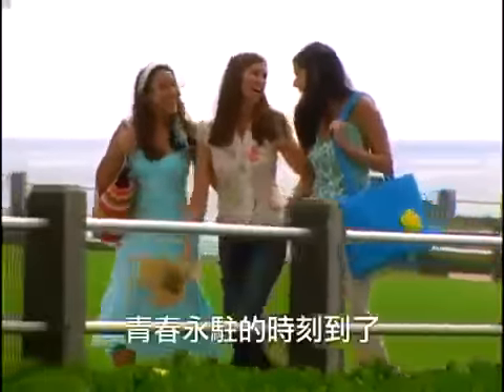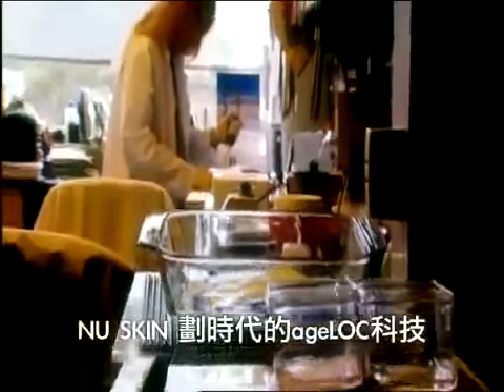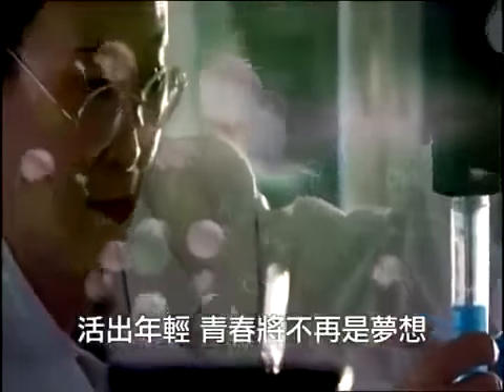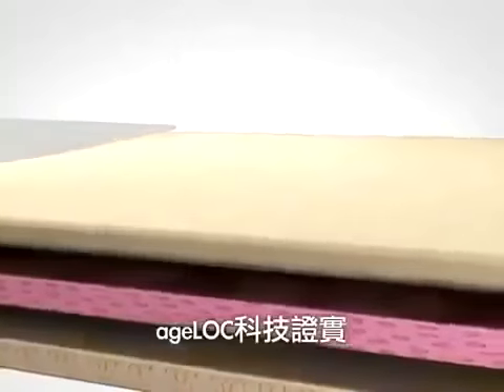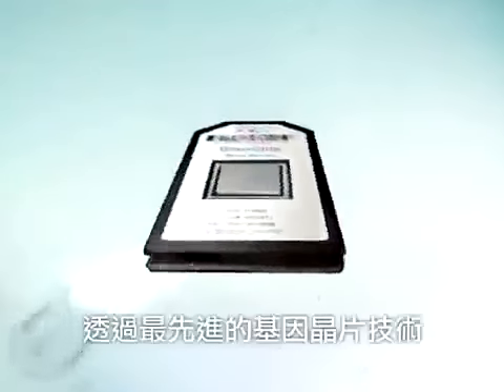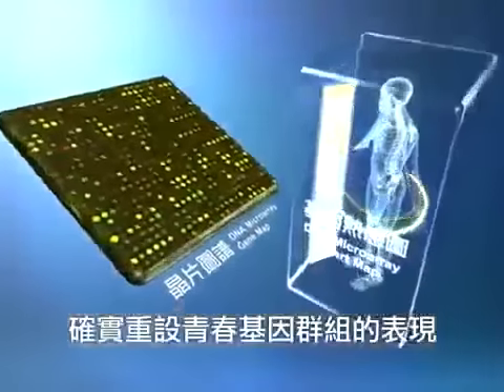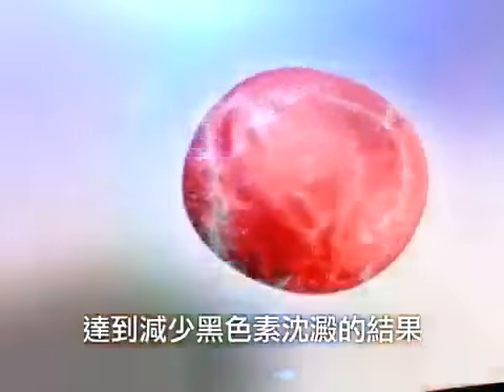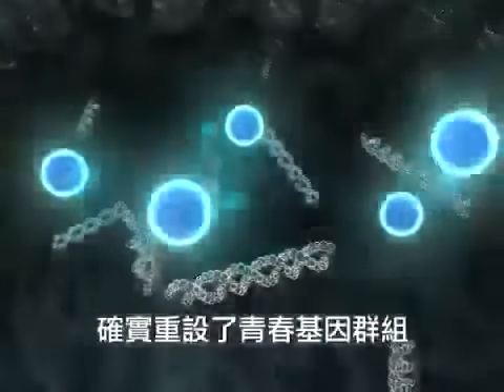▶ ageLOC Technology with Chinese Subtitle